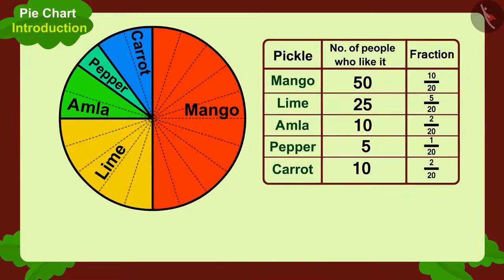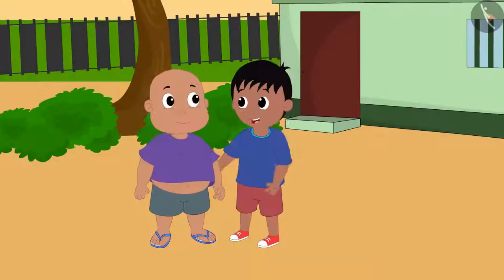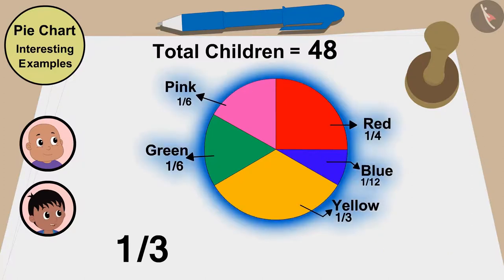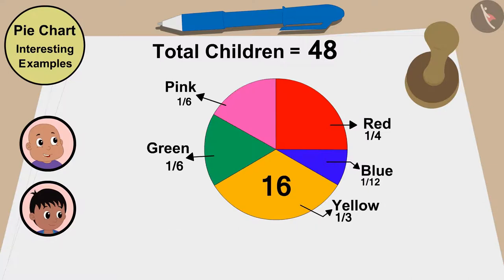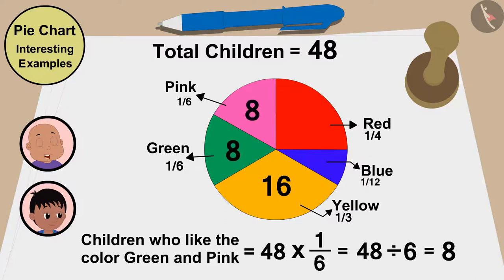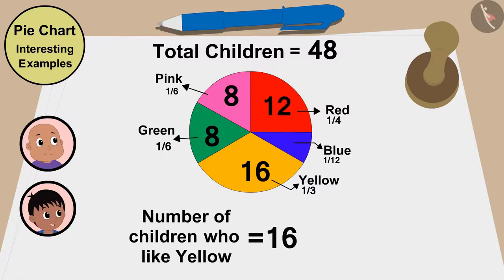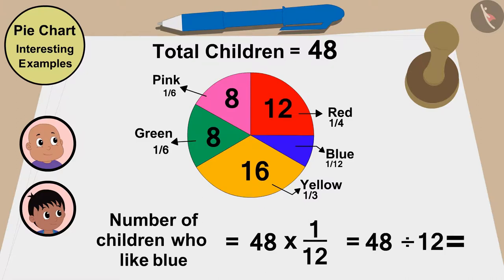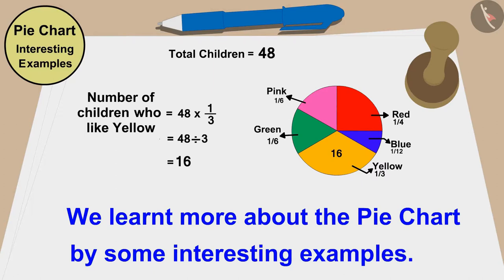Class 5 Maths Chapter 12 "Smart Charts" (Part chapati2) cbse ncert